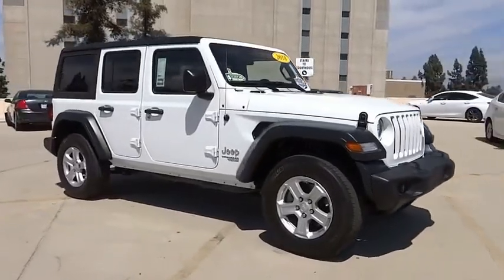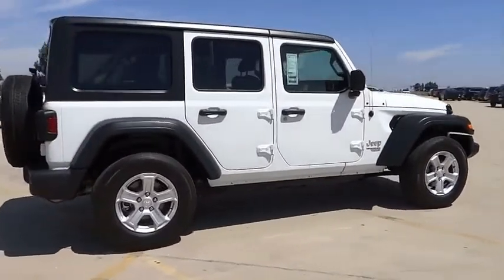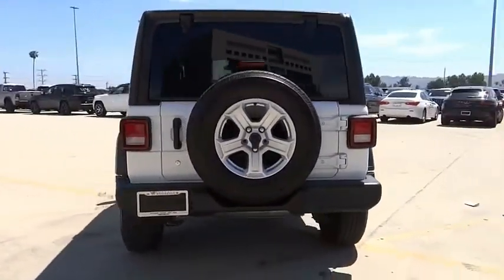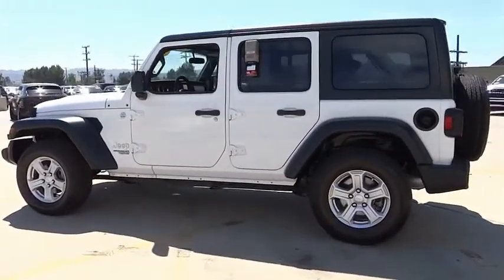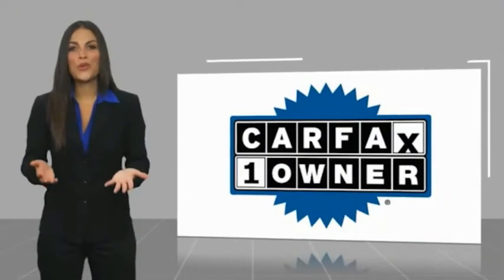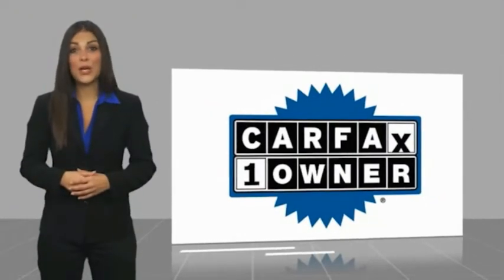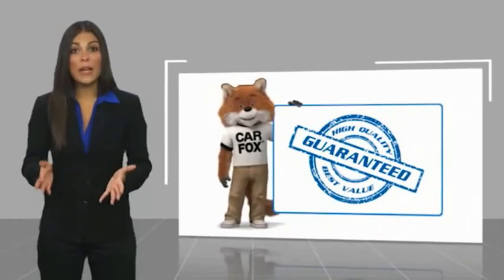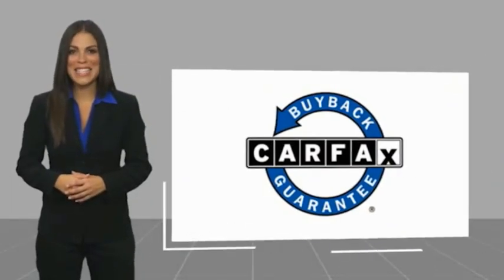2018 Jeep Wrangler Unlimited VAN NUYS LOS ANGELES SAN FERNANDO VALENCIA CANOGA PARK TV12294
2018 Jeep Wrangler Unlimited Sport 4x4

RUSSELL WESTBROOK CHRYSLER DODGE JEEP RAM PROUDLY SERVICING VAN NUYS, LOS ANGELES, SAN FERNANDO, VALENCIA, CANOGA PARK, & SURROUNDING SOUTHERN CALIFORNIA LOCATIONS. THIS WHITE 2018 Jeep WRANGLER UNLIMITED IS EQUIPPED WITH A 3.6L V6 24V VVT, AUTOMATIC TRANSMISSION, AND RECEIVES AN ESTIMATED 17 City/23 Hwy MPG. CONTACT RUSSELL WESTBROOK CHRYSLER DODGE JEEP RAM OF VAN NUYS TO SCHEDULE A TEST DRIVE AND TAKE THIS 2018 Jeep WRANGLER UNLIMITED HOME TODAY, OR VISIT OUR SHOWROOM CONVENIENTLY LOCATED AT 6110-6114 VAN NUYS BLVD VAN NUYS, CA 91401. STOCK #: TV12294 | 2018 Jeep Wrangler Unlimited Sport 4x4 AIR CONDITIONING TRACTION CONTROL 2018 Jeep WRANGLER UNLIMITED Sport 4x4 Russell Westbrook is a NBA star and he delivers a MVP buying experience to all of his customers. If you like a large selection, friendly service and easy financing then you'll love the fun atmosphere. Come visit us on auto row on Van Nuys Blvd. Open late 7 days a week. Clean CARFAX. This Vehicle is Located at: Russell Westbrook Chrysler Dodge Jeep Ram of Van Nuys; 6110 Van Nuys Blvd, Van Nuys CA 91401. Dealer Installed accessories are optional and may be purchased for an additional charge.All prices subject to government fees and taxes, any finance charges, any dealer document preparation charge, and any emission testing charge.While we make every effort to ensure the data listed here is correct, there may be instances where some of the factory rebates, incentives, options or vehicle features may be listed incorrectly as we get data from multiple data sources. PLEASE MAKE SURE to confirm the details of this vehicle (such as what factory rebates you may or may not qualify for) with the dealer to ensure its accuracy. Dealer cannot be held liable for data that is listed incorrectly. STOCK #: TV12294 | VIN: 1C4HJXDG9JW298403 | 2018 Jeep Wrangler Unlimited Sport 4x4 AIR CONDITIONING TRACTION CONTROL Russell Westbrook CDJR of Van Nuys